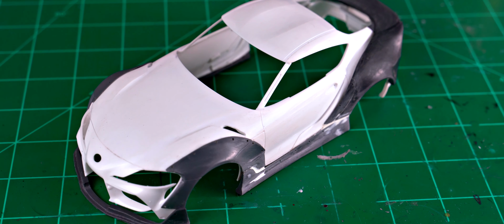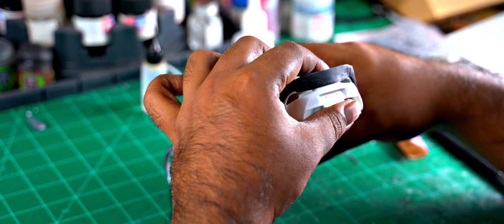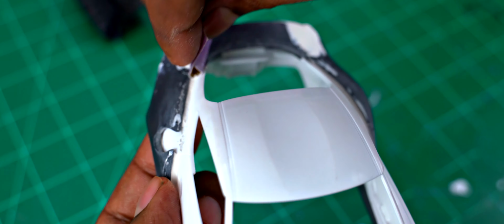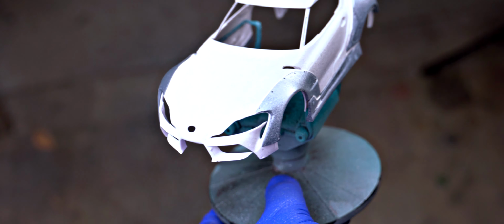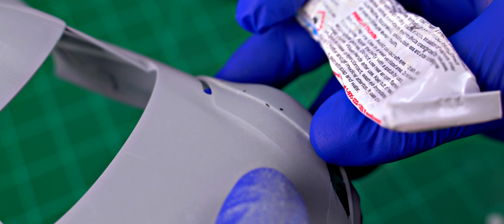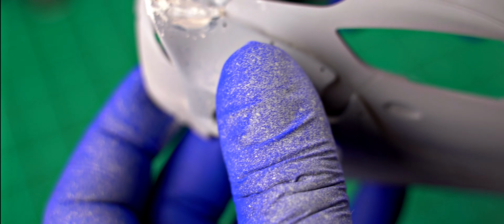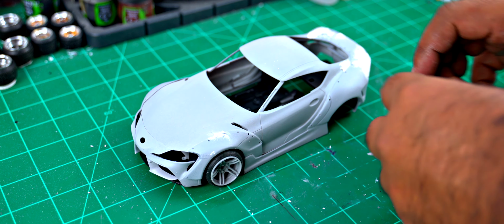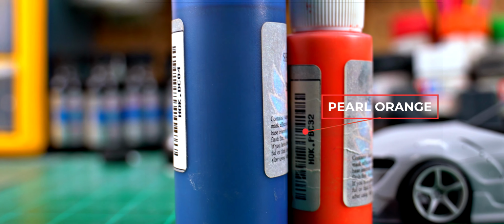How To Build A Mini Pandem Supra A90 Wheels + Paint Part 2 Plus Big Announcement!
In this episode we finalize the prep body work and check the ride height and choosing the perfect wheel size for this project. Then we will primer and pick a color to apply. I am also running a 1,000 subscriber giveaway once i reach 1,000 subscribers i will pick 1 winner from my subscribers list. Hit the notification button for part 3 of this video build series.

3M Sandpaper Pro 400g 4pk
Squadron Products Value Pack Sanding Sticks
GodHand Nipper PN-125 GH-PN-125 for Plastic Models
Excel Blades K18 Soft Grip Hobby Knife
CHICAGO ELECTRIC 9.6 Volt Cordless Variable Speed Rotary Tool Kit
Super-Gold+ Odorless 1oz CA Adhesive Glue
Bob Smith Industries BSI-151H Insta-Set Super Glue Accelerator